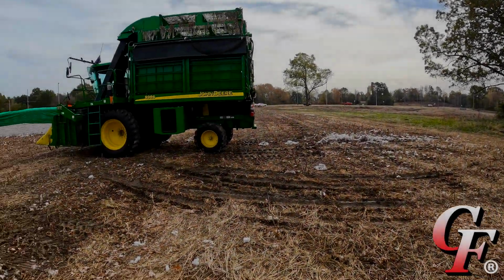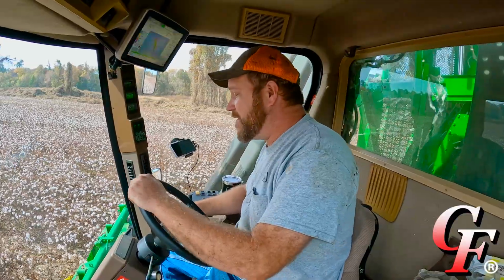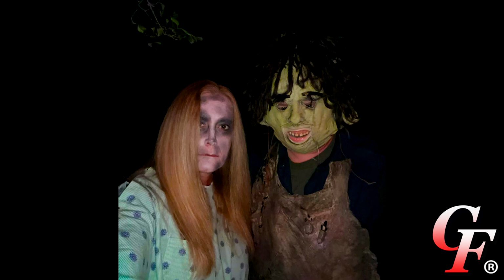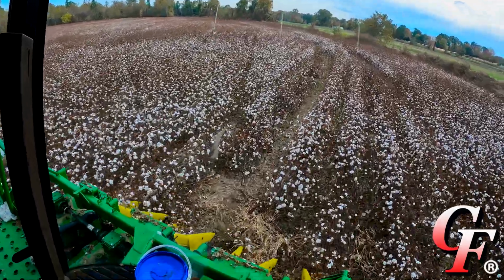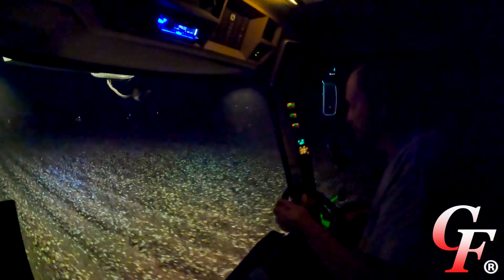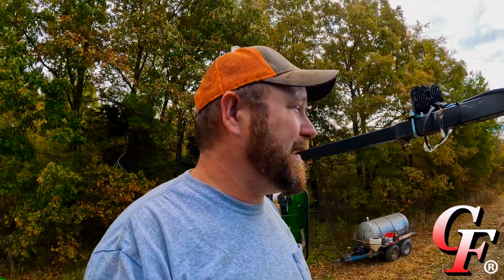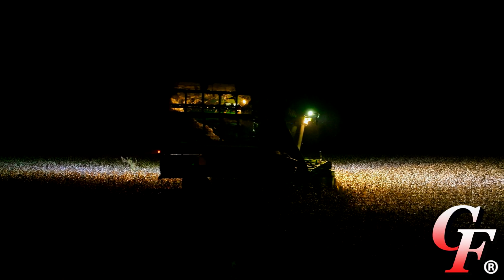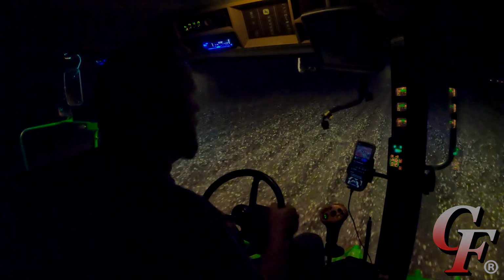We've Gotta Pick It Twice??? Cotton Harvest #11 (11/2/22)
After the rain moves through, Matt and Kelly get back to picking cotton only to find out that the cotton is picking terrible.  Matt debates on using valuable time to pick it twice with another storm system bearing down on them...